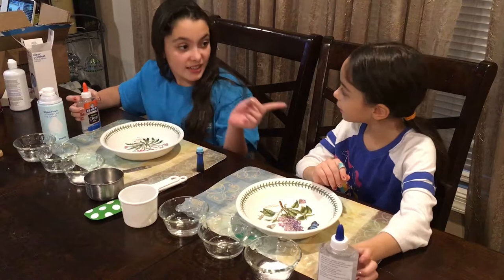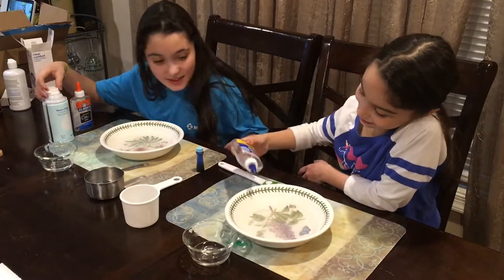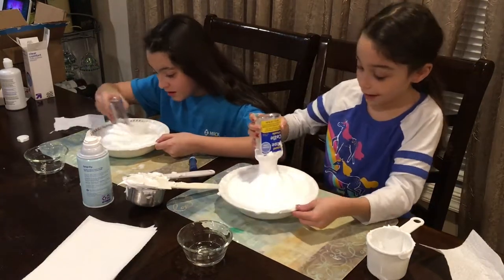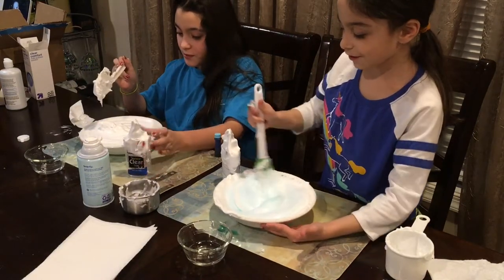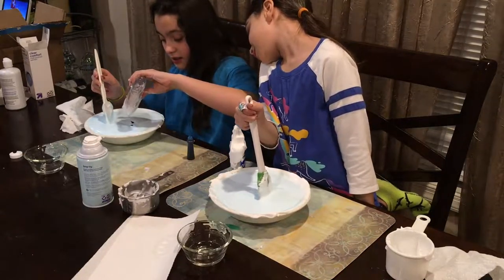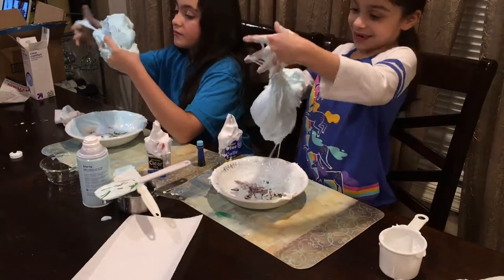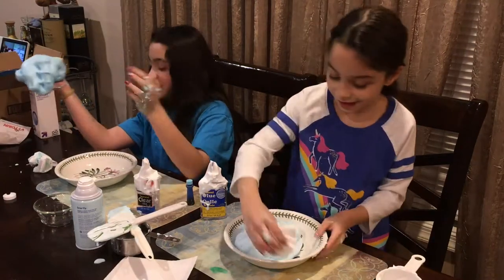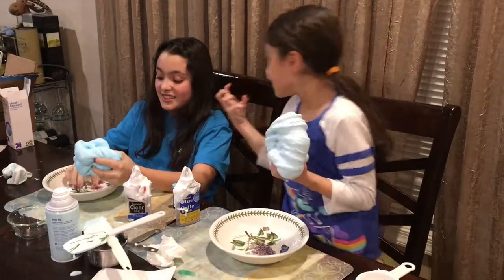Nadia and Carrie Make Fluffy Slime, the FLUFFIEST EVER!!!